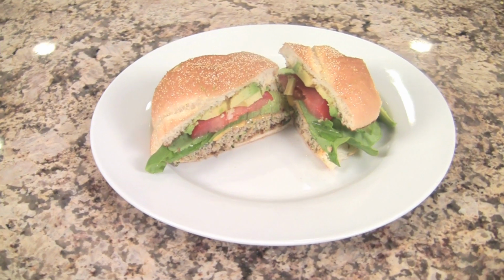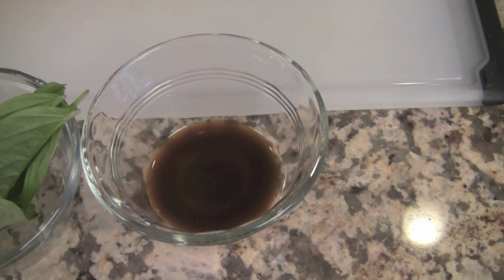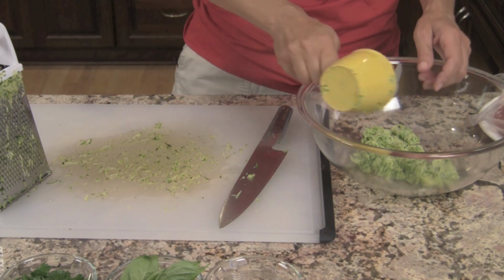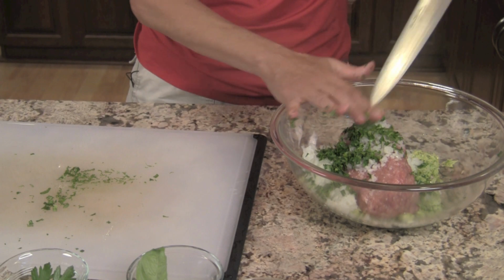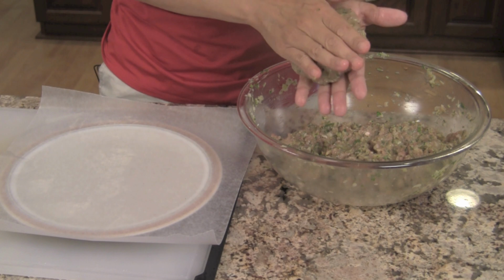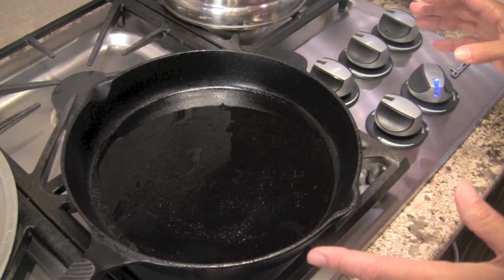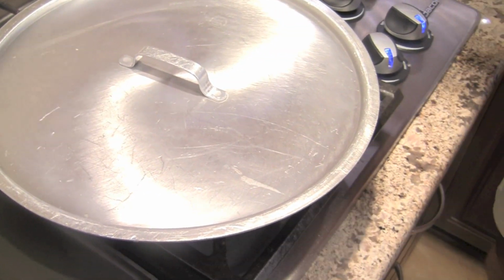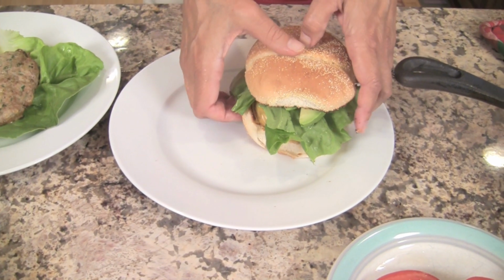How To Make A Turkey Burger That's Juicy And Flavorful - It's Healthy Too! By Rockin Robin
Making turkey burgers that are juicy and flavorful is easier than you think.  Watch my tutorial on how to do it.  It's healthy and delicious and depending on how you serve it, it can be gluten free as well.

I never enjoyed turkey burgers before now.  They were always dry and bland in flavor.  Why?  Because I didn't know better.  You can't take ground turkey and make a patty out of it, season it with salt and pepper and expect it to turn out like a beef hamburger.  It just doesn't work.

With turkey you have to enhance it to make the meat taste good.  The way to make it moist and juicy?  Add grated zucchini!

I'm telling you this works.  My husband couldn't even tell there was zucchini in it.  I was amazed.  He loved the burger.  In fact he didn't want me to tell him what made it so juicy.  He is not a fan of zucchini so I didn't tell him.

I said "you can watch my video if you really want to know!"

So adding grated zucchini takes care of the juicy part.  Now for the flavor.  I added some fresh-from-the-garden basil and Italian flat parsley for starters.  Then I minced about 2/3 cup of yellow onion, really small.  That way you get onion flavor through out the whole burger.

The other great addition is worcestershire sauce.  It gives it a beefy kind of taste.  It really does the trick.  Then to round out the flavors, you add salt, and garlic powder.

Here are the ingredients:
1 lb. ground turkey, either dark meat or breast
2 cups finely grated zucchini
2/3 cup finely diced yellow or red onion
1 tsp. or a little less salt
1 tsp. garlic powder (no salt)
handful of fresh Italian parsley, finely chopped
6 or 7 leaves of fresh basil,  chiffonade (watch video to see how to do this)
1 tsp. Worcestershire sauce

After you get everything together in a bowl and mixed well together, make patties but not too thick.  I inch thick works best.  They plump when you cook them anyhow.

It's best to fry them in a pan, I like cast iron, instead of trying to grill these on the bbq.  These patties are a bit fragile and tend to fall apart so cook them gently.

To a frying pan add a little bit of oil to coat the pan.  Heat over medium high heat, add the patties and reduce the heat to low.  These tend to want to burn quickly on the outside, leaving the inside raw.

Flip the burgers after 3 or 4 minutes.  Cook an additional 4 minutes on the second side.  Then cover the pan with a lid and cook an additional 3 to 4 minutes until the juices run clear.

Then you can add some cheese on top if you like.  You can use pepper jack, american, cheddar or monterey jack.  They all work great.

You can  serve these zucchini turkey burgers on toasted hamburger buns or on a lettuce wrap like I did in the video.  So they can be gluten free if you wish.

I garnished my burgers with lettuce, tomato, and avocado and let me tell you it was delicious!

Also tell me your variations if you have any.

Regards,
Rockin Robin